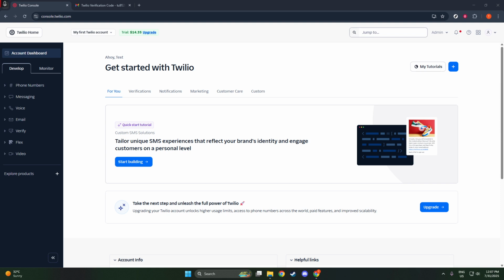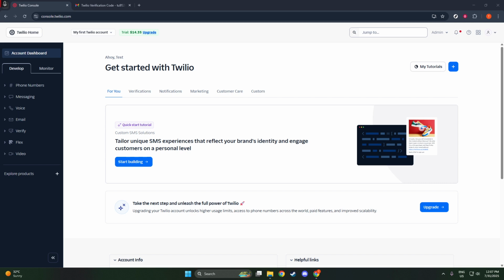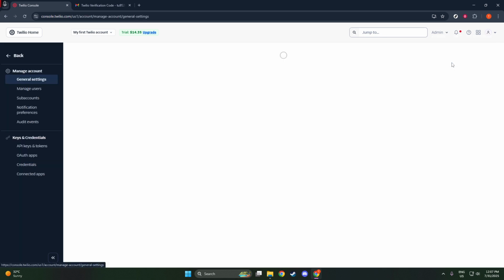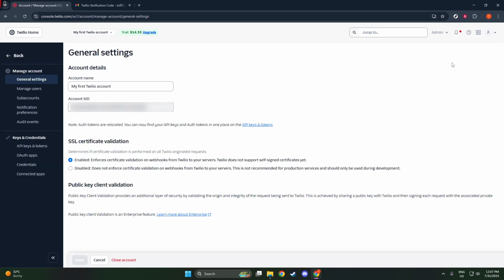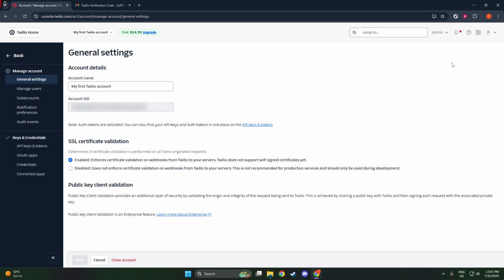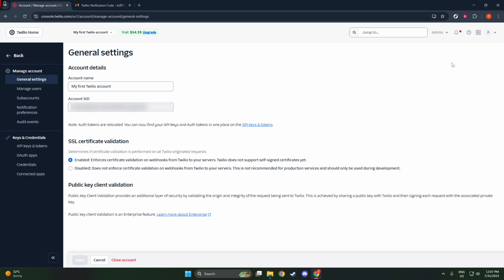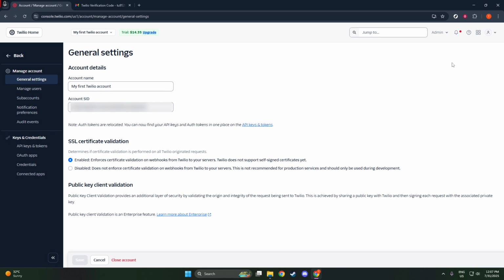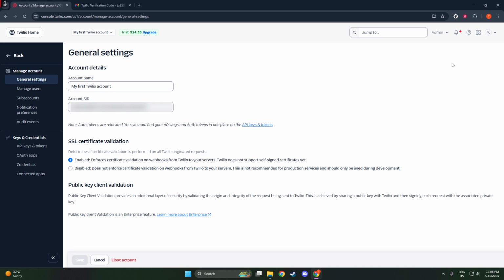How to Delete Twilio Account [2026 Full Guide]